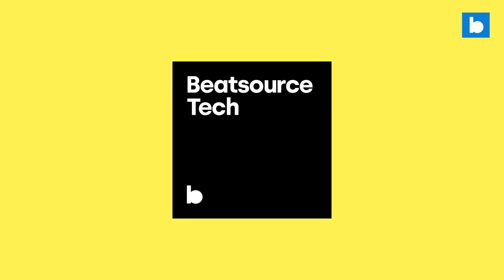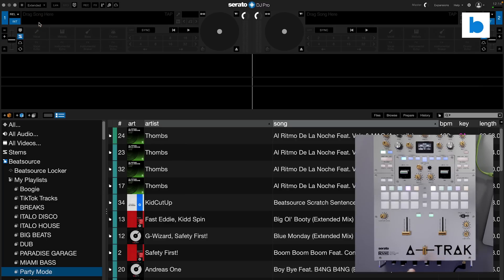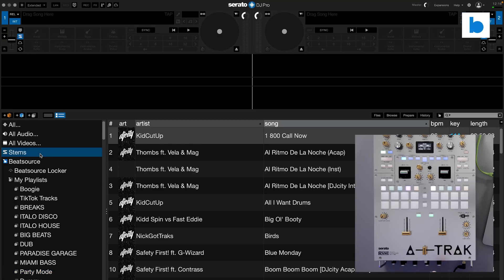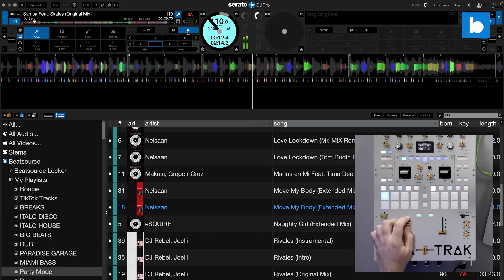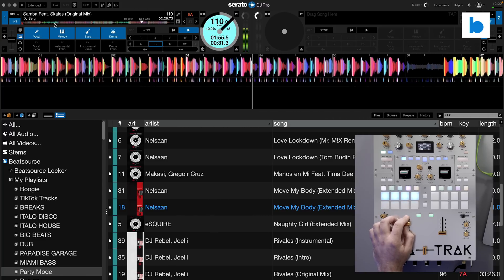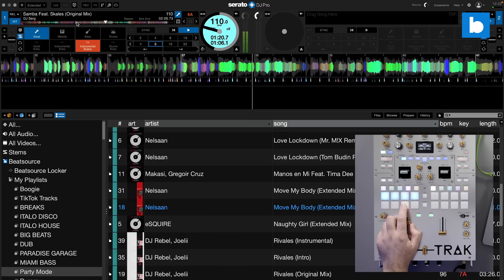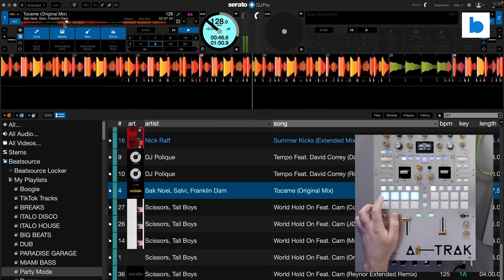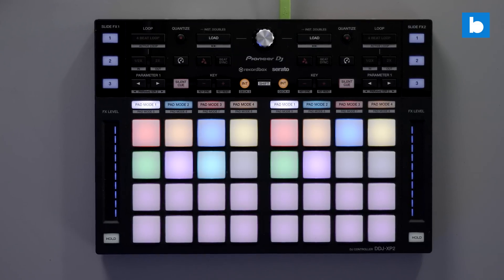Serato DJ Pro 3.0.0 First Look - Now with Stems! | Beatsource Tech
As Serato DJ Pro and Lite have reached their version 3.0 milestone, it was only natural that the company would bring a major new feature to the software. Live stem separation - the ability to control drums, bass, melody and vocals individually - is not new in the DJ world, and so it was important that Serato brought some new ways of working to the tech. In this episode of Beatsource Tech, Mojaxx breaks down the new feature in full.

Check out the stems comparison video - Serato DJ Pro vs. Algoriddim DJay Pro AI vs. Virtual DJ

Chapters:
0:00 Intro
1:52: Setting up stems
5:24 Controls
9:38 CPU usage
10:29 Stems files
10:53 Quality
11:26 Serato DJ Lite
11:47 Pad modes
12:43 Conclusion